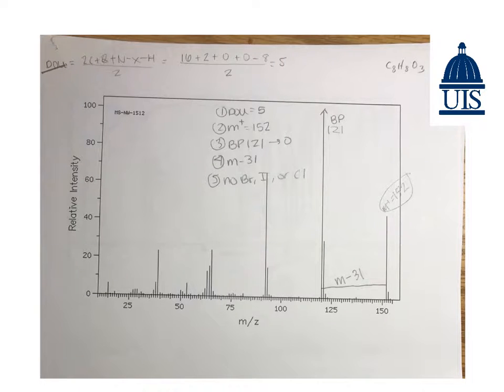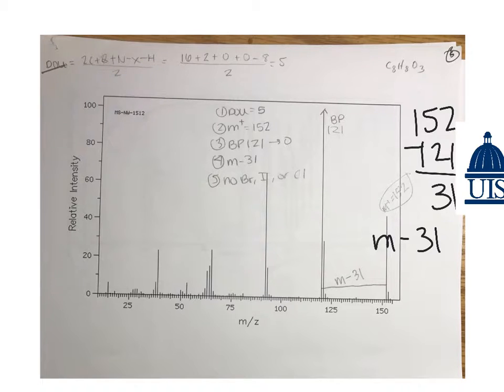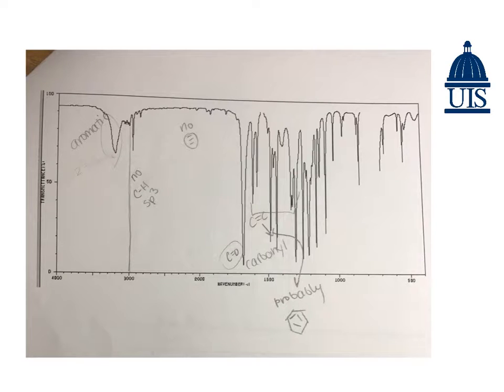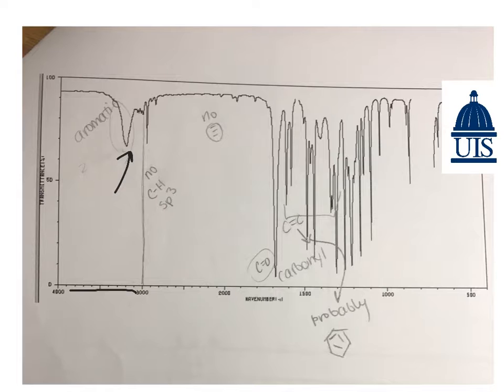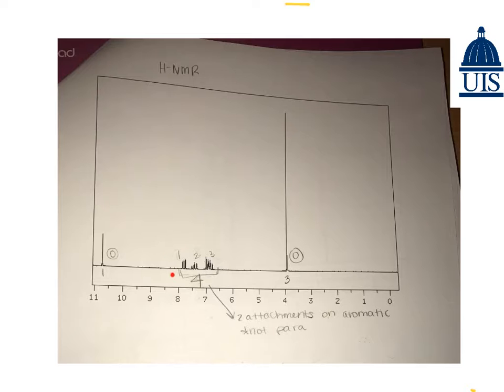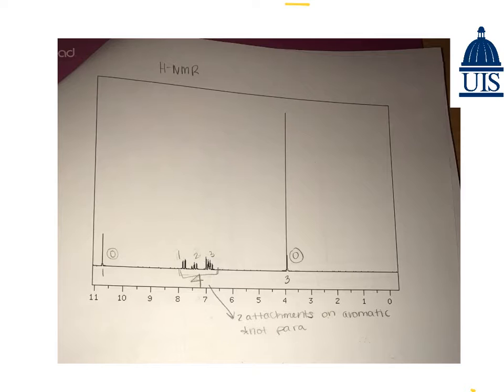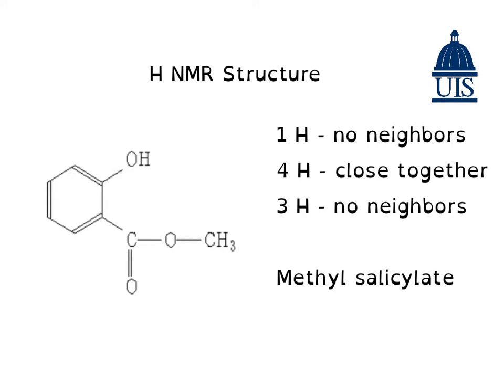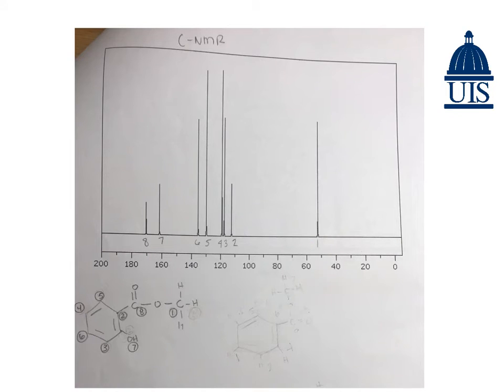Orgo Semester 1 Group Video final